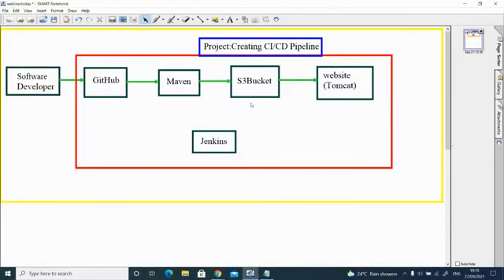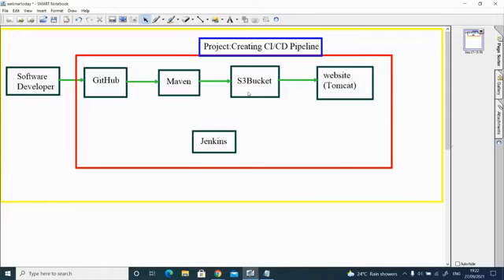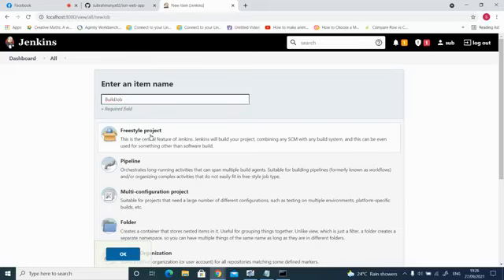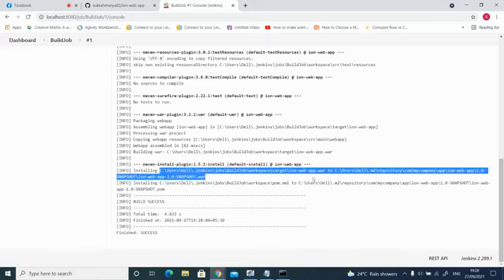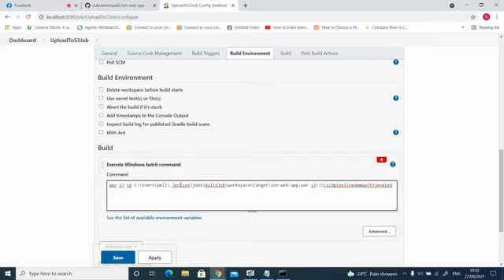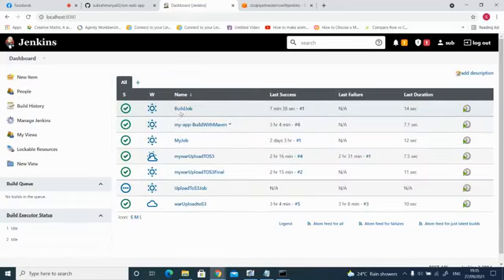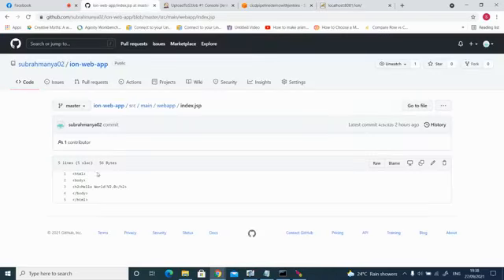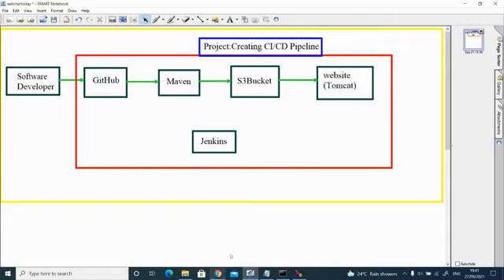DevOps Creating CI/CD Pipeline using Jenkins | Ekascloud | English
This video series about DevOps  in English

Azure Cloud
Cloud Computing
Cloud Vendors
Google Cloud
Data Science
Cisco Networking
Windows Server
Big Data
Red Hat Linux
Question Bank
AWS Interview Q and A
IT Jobs